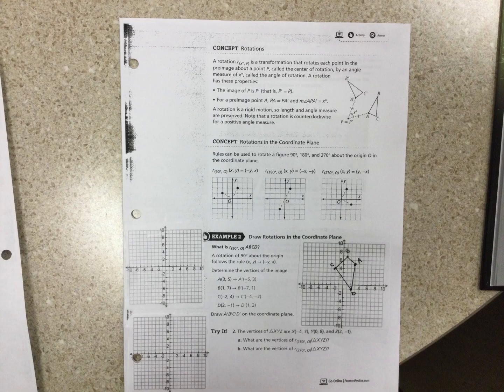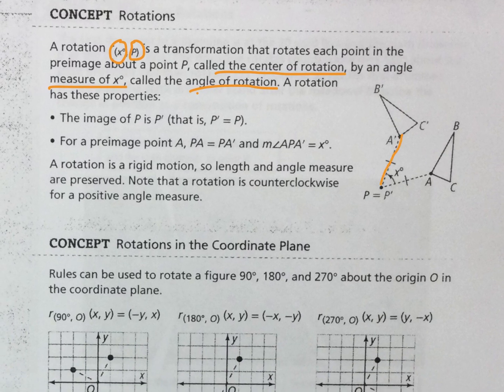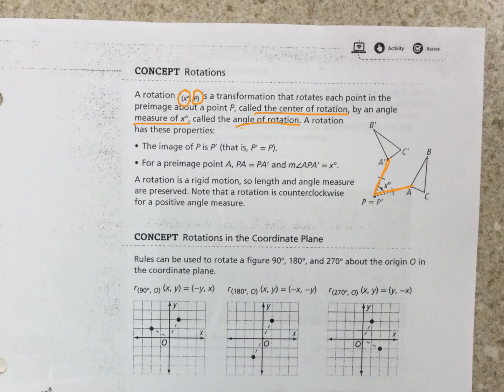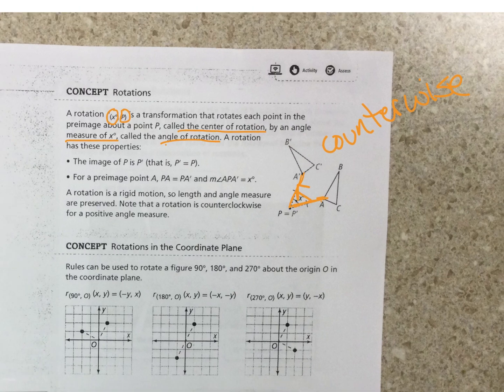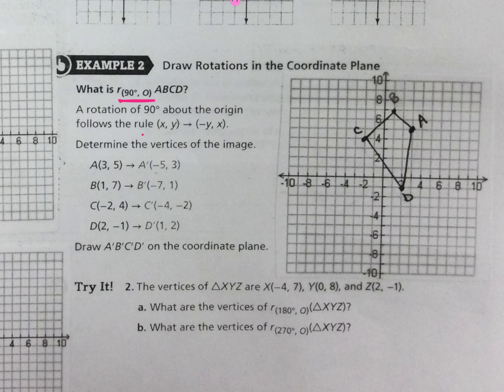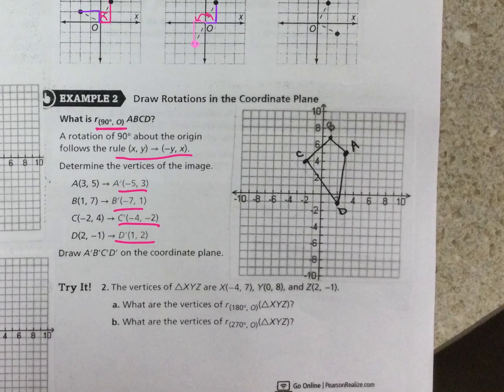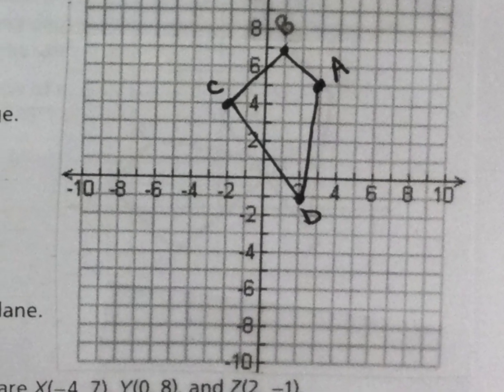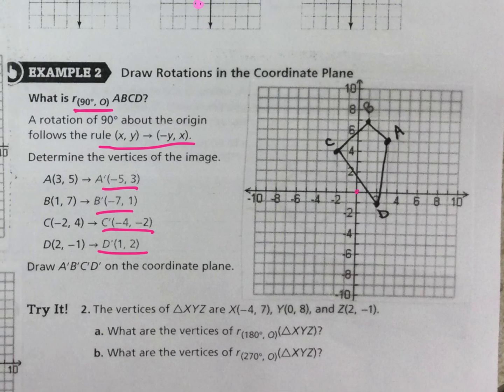3-3 Savvas Video